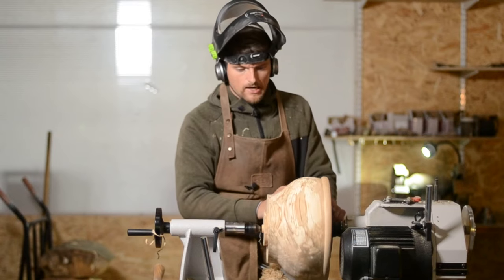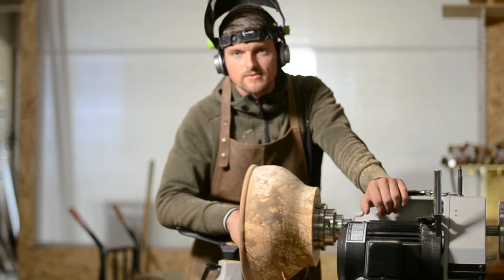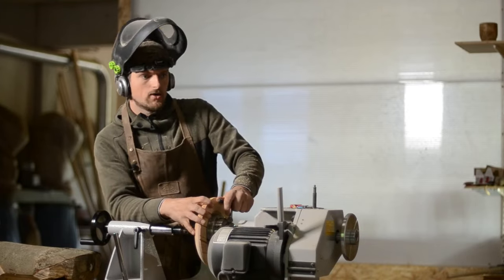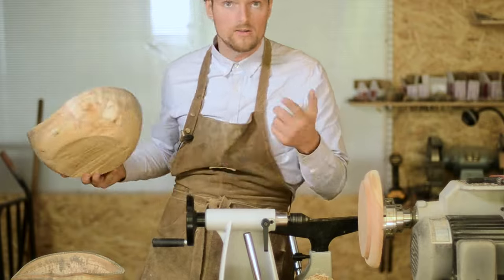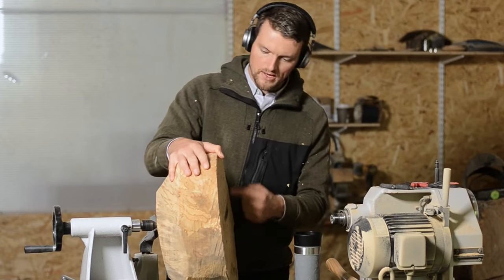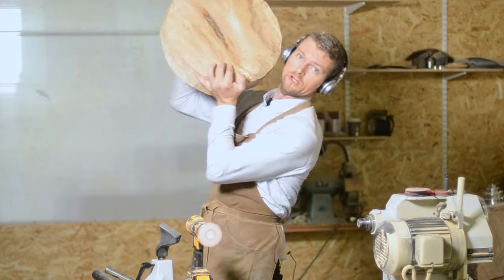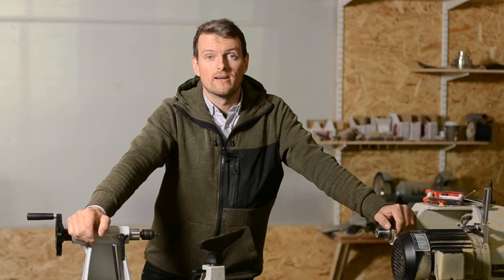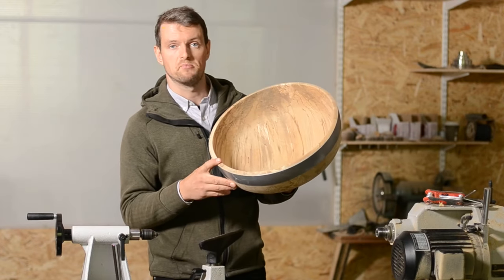Woodturning - 6 bowls in one! LAST ONE IS HUGE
Todays video consists of the grand total of 6 turnings. And to be fair, it doesn't all go to plan. But "design-changes" and a strong will to push forward keep you going when things don't quite turn out.
These are 6 bowls where only two turn out similarly. And each and everyone has its own unique characteristics. But the last one, let me tell you. If you stick with me through to the end of this video! The last bowl is just a stunner! The largest bowl I have ever turned! Amazing colors, shape is delightful and let's just say; It's going to take a serious dining table to be able to carry a bowl this size.

Dorch and Danola. A great store here in Denmark with an extensive selection in their woodturning apartment
My Stratos Lathe. The FU-230 is an incredibly nice and stable lathe for its pricepoint. I have absolutely loved working on it and will continue to do so for years to come
My Turning tools. I work with only a few tools. They are not the most expensive but they have served me well and will continue to do so for quite some time
My chuck. I bought this chuck last winter and it looked absolutely stunning (Compared to my older, mistreated chuck that was falling apart). I've found that it and I don't really see eye to eye in one aspect which will be explained in a future video
My magnetic lamp. I bought this lamp to serve as a working light. A lamp that can be mounted to the lathe, by a magnet in its base, and made to shine deep into bigger bowls and hollow forms. Shines a bright light. Batterytime is not the most impressive though
The finish i prefer. I've been using Danish Oil, primarily, to finish my products from day one. Leaves the wood natural and shows you the grain and colors in their best light

*My name is* Hreinn Gunnar. I am an Icelandic guy, living in Denmark, who stumbled upon the wonderful hobby of woodturning. I have spent literally hundreds of hours studying this awesome profession and I have completely fallen in love with the 4040 grind and the Pushcut as shown by Stuart Batty, Ashley Harwood and many more.
I am constantly working on upgrading the various tools in my shop needed to perform at the higher levels of woodturning.

I want to bring you quality content going in deapth on the topics involved in woodturning, mainly bowlturning, the 4040 grind and the pushcut. Although I am in the very early stages of my YouTube carrier so forgive me if the quality of the content is sub par.